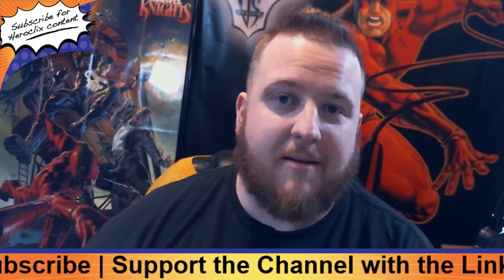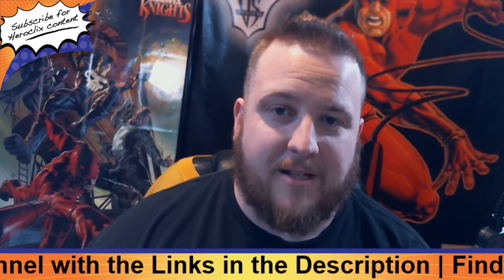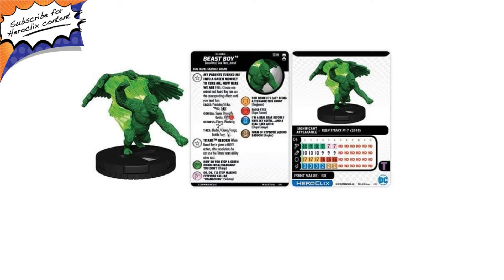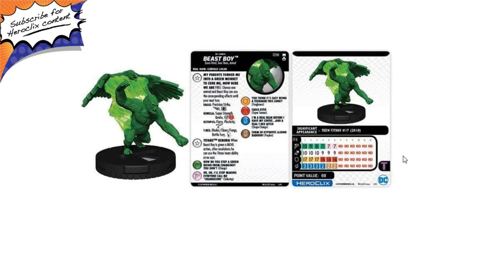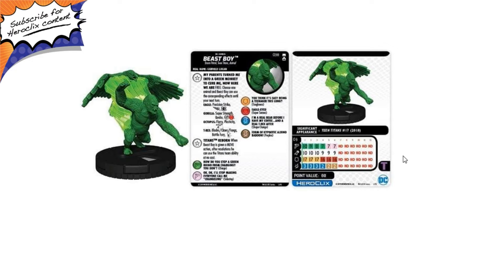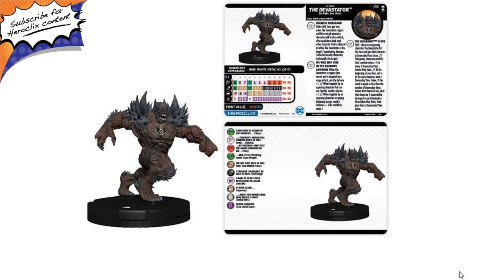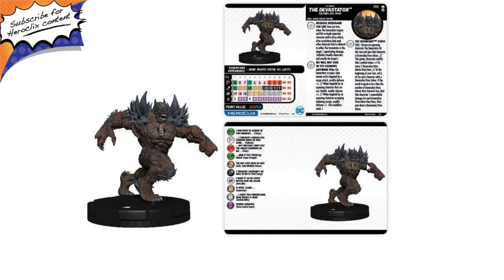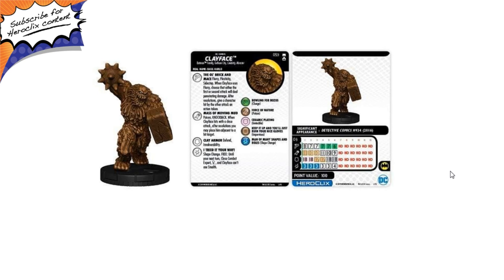DC Heroclix Rebirth Previews | Dark Nights Metal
Hello and welcome to another Heroclix preview video.  Today's video features DC heroclix Rebirth previews from the upcoming DC rebirth Heroclix set.  The chase figures in this set are Dark Nights Metal and do not disappoint Batman Fans.

Tip Jar

ebay link